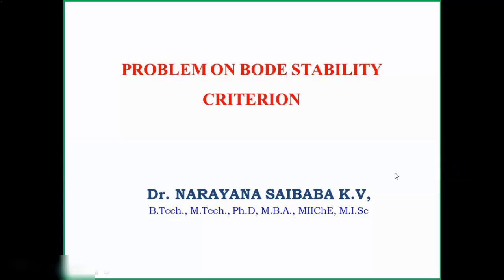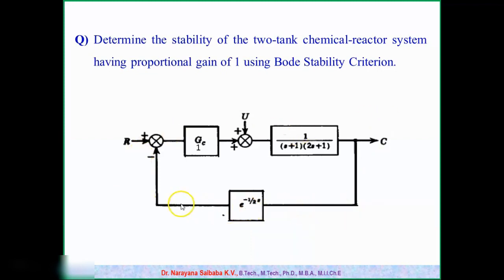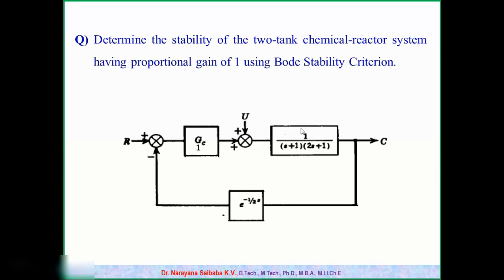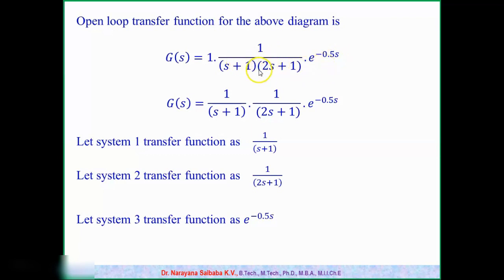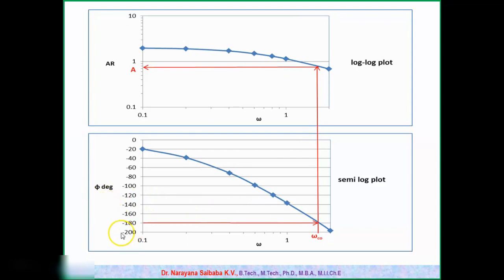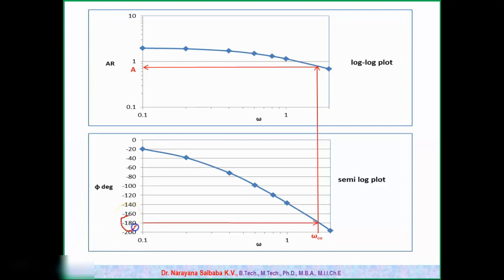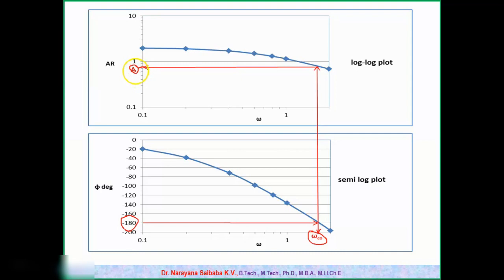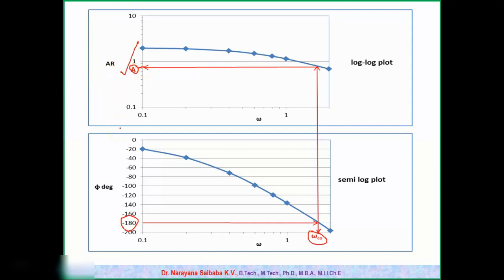Problem on Bode Stability Criterion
Dr Sai Academy Lectures and Tutorials
FREQUENCY RESPONSE METHODS (BODE DIAGRAMS)
When a linear system is subjected to a sinusoidal input, its ultimate response (after a long time) is also a sustained sinusoidal wave. This characteristic constitutes the basis of frequency response analysis.
With frequency response analysis we are interested primarily in determining how the features of the output sinusoidal wave (amplitude, phase shift) change with the frequency of the input sinusoid.
A frequency response analysis characteristic is a useful tool for designing feedback controllers.  It helps the designer:
1. To study the stability characteristics of a closed loop system, using Bode or Nyquist diagrams of the open-loop transfer function.
2. To select the most appropriate values for the adjustable parameters of a controller.
The Bode Stability Criterion
The Bode stability criterion indicates how we can establish a rational method for tuning the feedback controllers in order to avoid unstable behavior by the closed-loop response method.
Consider the Bode plots for open-loop transfer function of a feedback system (Figure).  The two important features of these plots are:
The crossover frequency, ωco where φ = -180 deg
The point where AR= 1

A control system is unstable if the open-loop frequency response exhibits an AR exceeding unity at the frequency for which the phase lag is 180deg. This frequency is called the crossover frequency. The rule is called the Bode stability criterion.